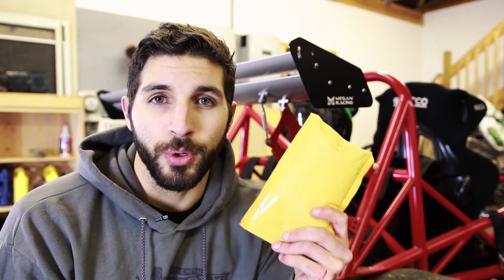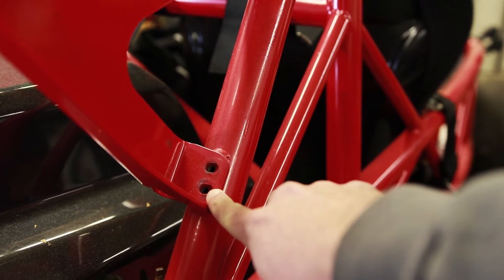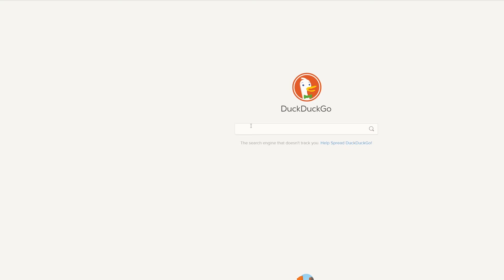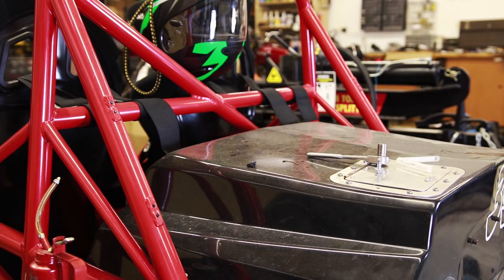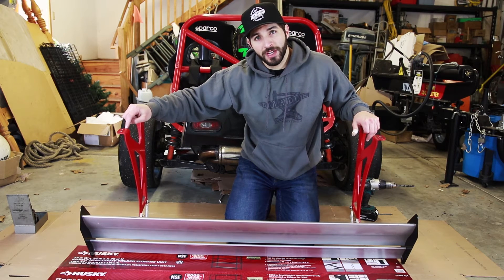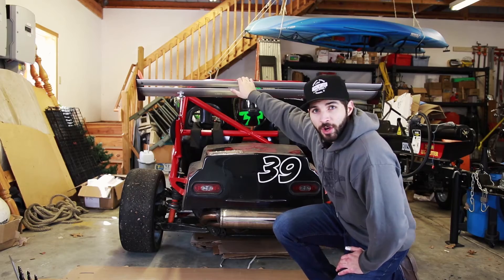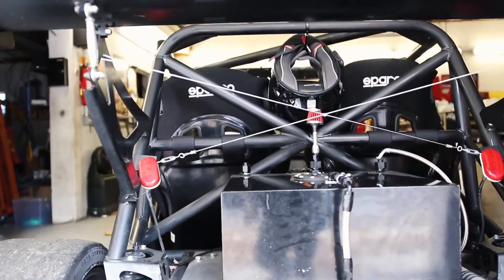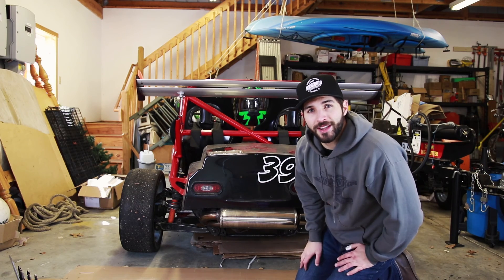How To Install Exomotive Exocet Rear Wing Bolt Upgrade Kit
In this video we show how to fix the undersized bolts installed on some of the early exomotive exocet rear wings.

If you have any comments or questions please ask away!

Exomotive Exocet Bolt Upgrade Kit

🔨 Essential DIY Tools:
Milwaukee Cordless Impact 2861-20 M18 Fuel

What is an Exocet?

Zoom ZH1 H1 Handy Portable Digital Recorder: